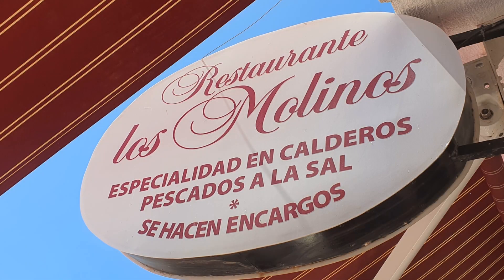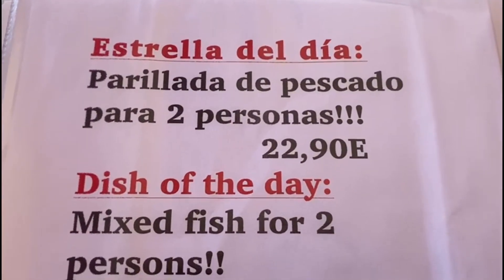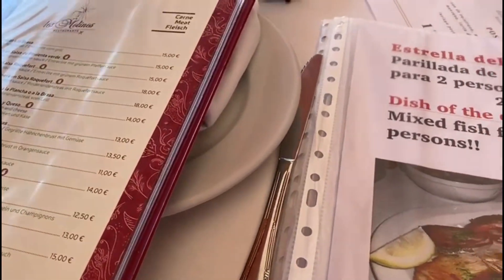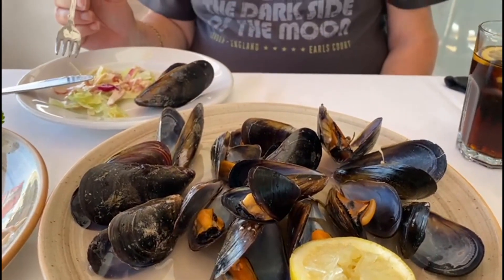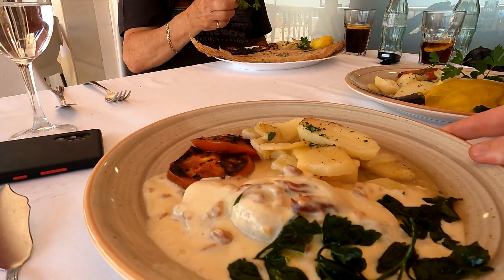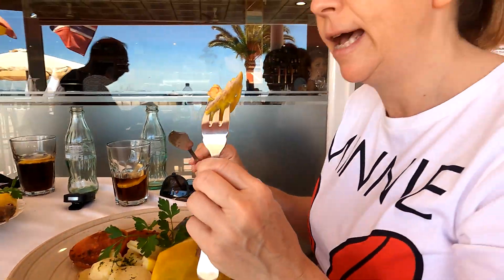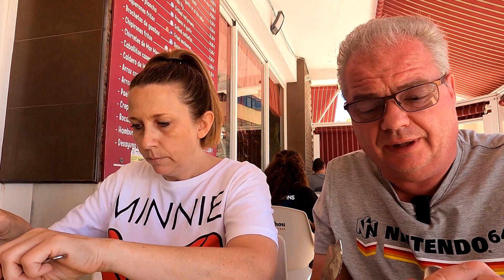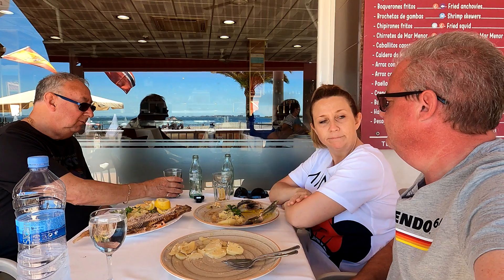Los Molinos Restaurant Review, Lo Pagan, Mar Menor, Costa Calida. Great views, great food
Back in May we went down to the Mar Menor, and took Bob to Los Molinos Restaurant. Helen and Andy have been there previously.
Find out what we had at this great restaurant.